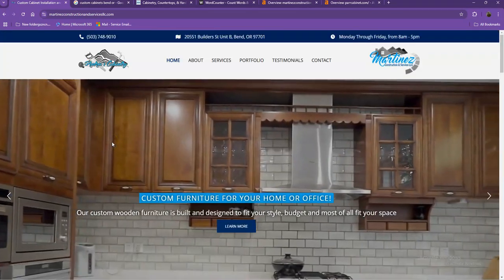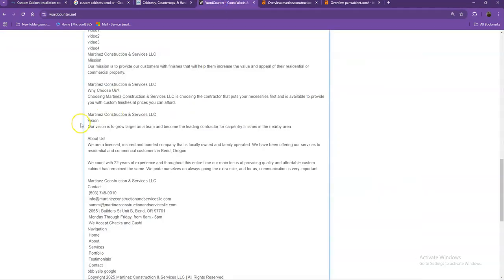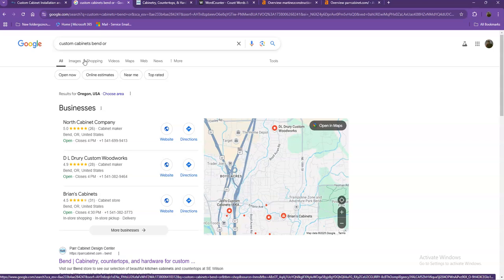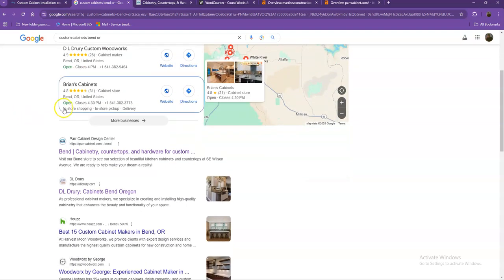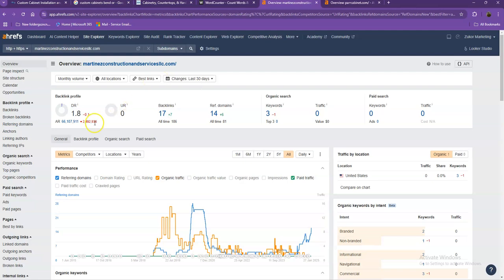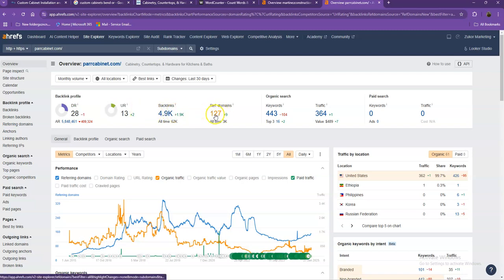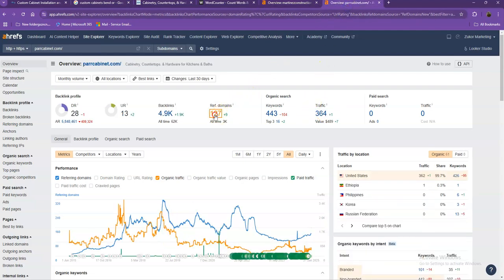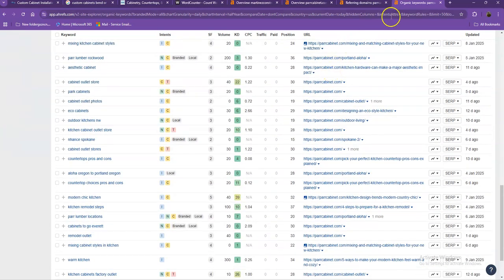Website Analysis Video for Martinez Construction & Services